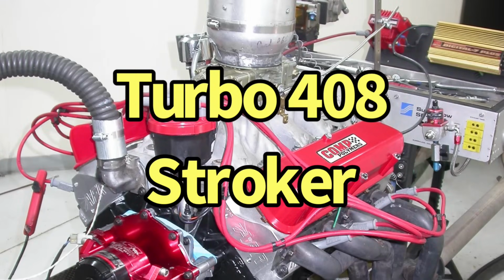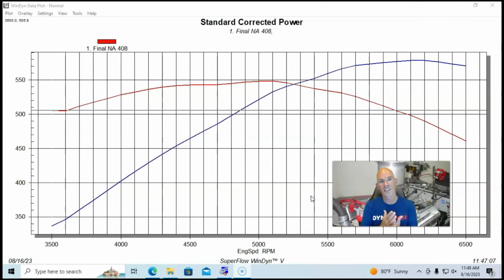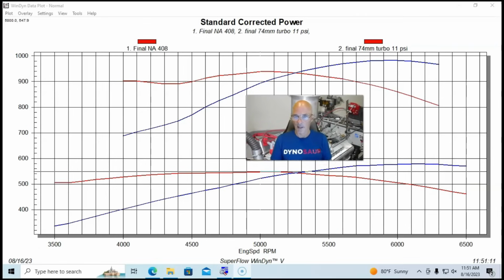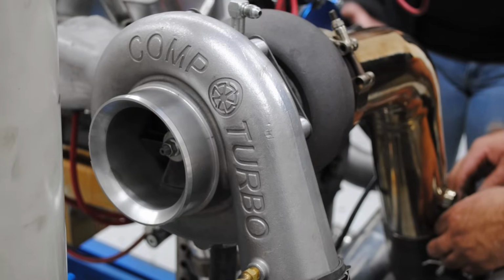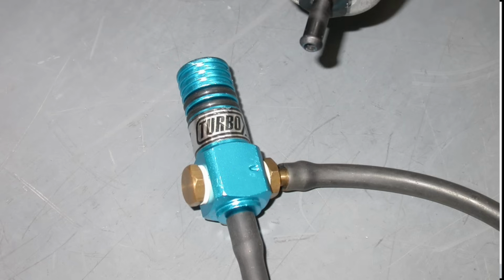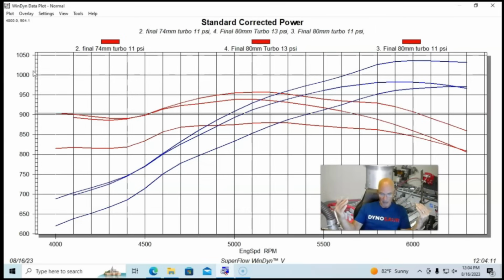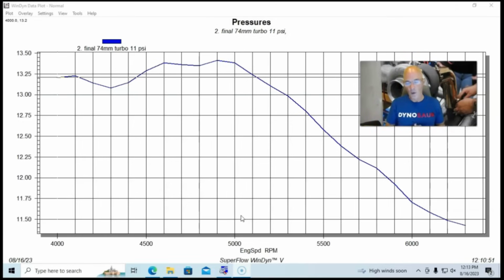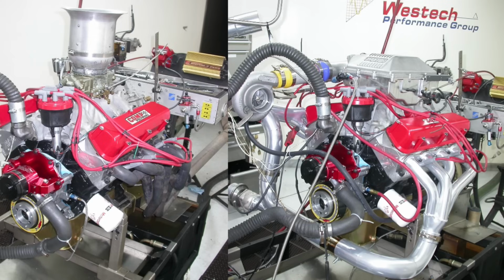408 STROKER FORD TURBO BUILD & DYNO. TURBO ON TURBO ACTION. HOW MUCH POWER DOES A TURBO 408 MAKE?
74 VS 80 MM TURBO TEST. FULL DYNO RESULTS & BOOST CURVES. HOW MUCH BOOST CAN I RUN ON A 351W FORD? IS A STROKER BETTER FOR BOOST? HOW MUCH BOOST WILL MY TURBO MAKE? WHAT HAPPENS WHEN THE TURBO IS TOO SMALL? WILL A BIGGER TURBO MAKE MORE BOOST? WHAT HAPPENS TO THE BOOST CURVE WHEN YOU UPGRADE THE TURBO? CHECK OUT THIS VIDEO ON THE BUILD UP OF A NATURALLY ASPIRATED 408 FORD (351W) STROKER. THEN SEE WHAT HAPPENS WHEN WE TRY A SMALLISH 74 MM TURBO, THEN UPGRADE TO A LARGER 80MM TURBO. WHAT HAPPENS WHEN WE TRY TO INCREASE THE BOOST WITH THE SMALL TURBO? THEN, WHAT HAPPENS WHEN WE TRY TO INCREASE THE BOOST WITH THE BIGGER TURBO?